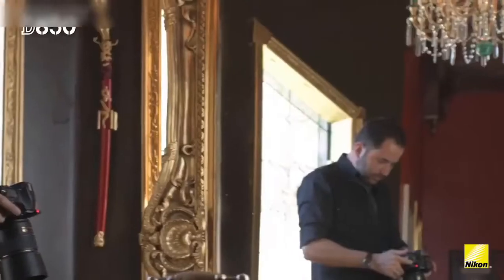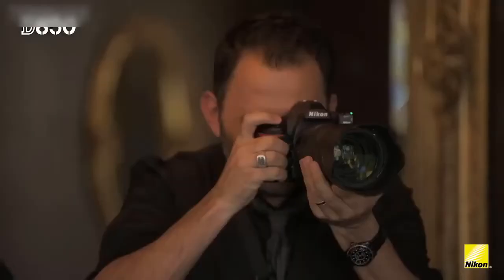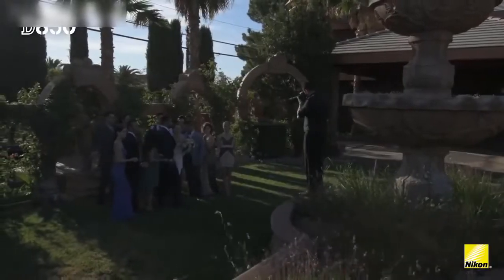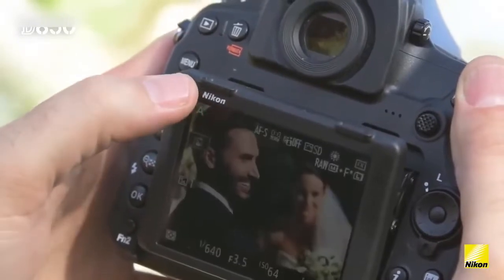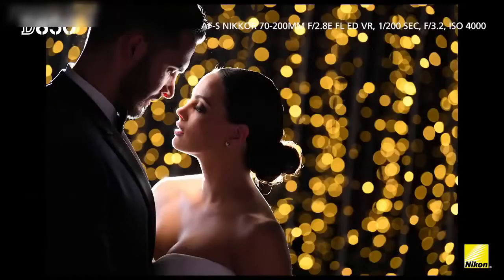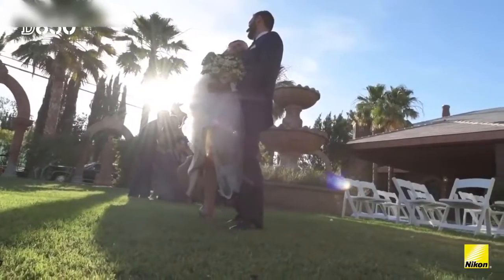Top 5 Best 4k Camera in 2022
In this video we shared Top 5 Best 4k Camera.

5 ► Panasonic LUMIX GH5S
Amazon US
4 ► FUJIFILM X-H1
Amazon US
3 ► Nikon D850 FX
Amazon US
2 ► OLYMPUS OM-D E-M10
Amazon US
1 ► Panasonic LUMIX GH5S
Amazon US
► Give the Gift of Amazon Prime
► Prime Student 6-month Trial
► Create an Amazon Wedding Registry
► Audible Gift Memberships
► Try Audible Plus
► Try Audible Premium Plus
► Kindle Unlimited Membership Plans
► Create Amazon Business Account
► Amazon Prime Music The Only Music Streaming Service
► Luna Play your favorite games straight from the cloud